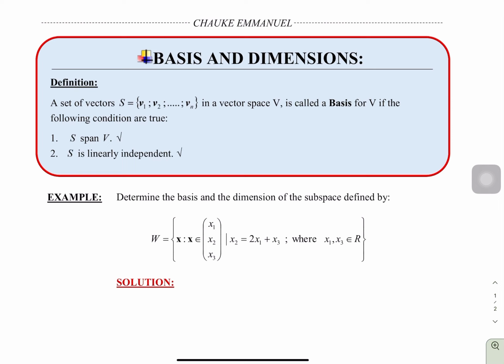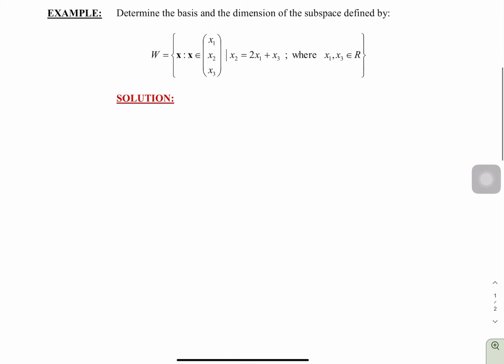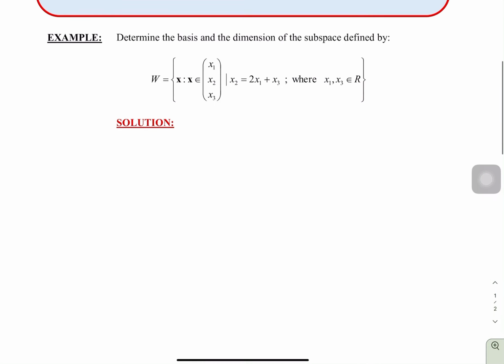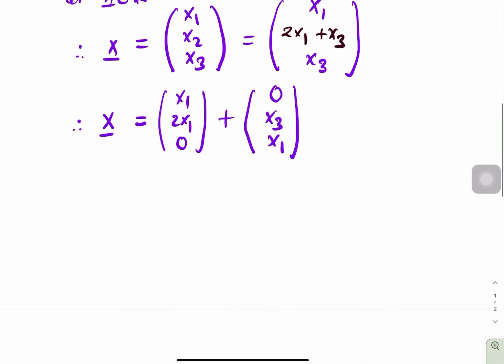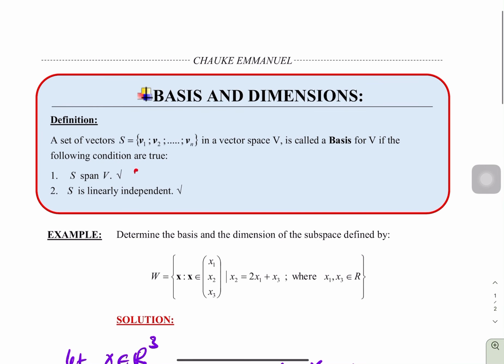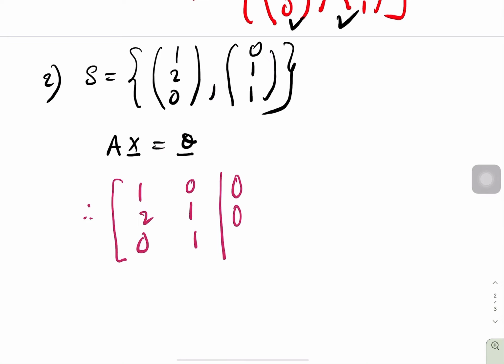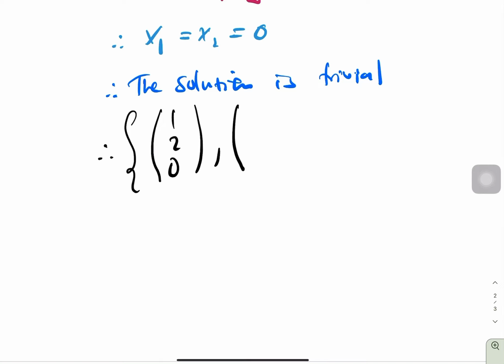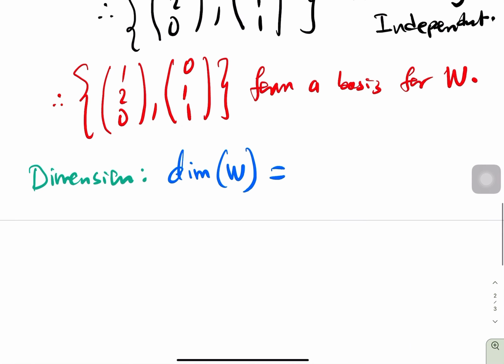How to find the Basis and the the Dimensions of a Subspace | Linear Algebra | Second Course